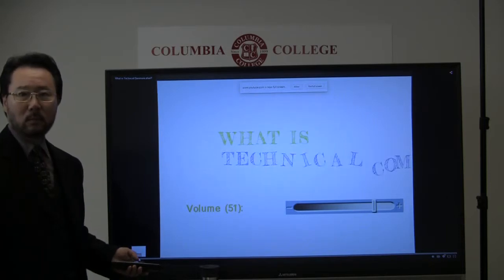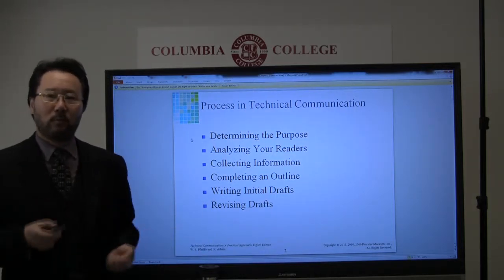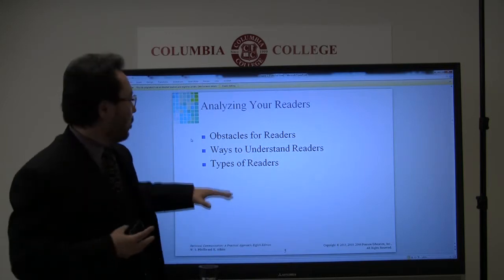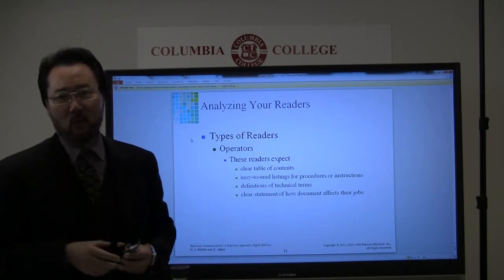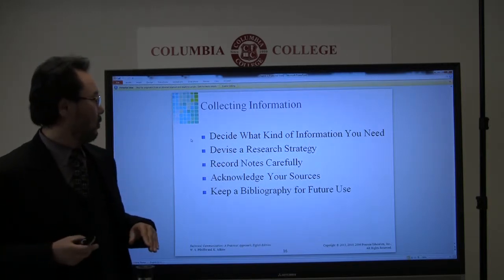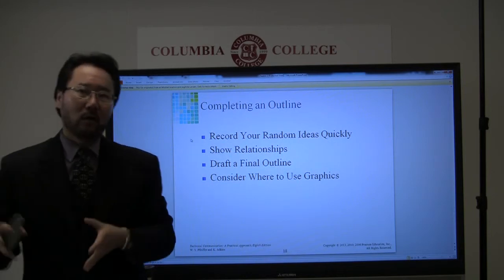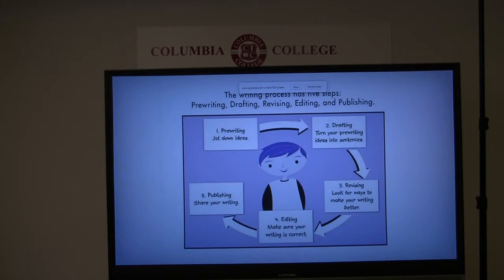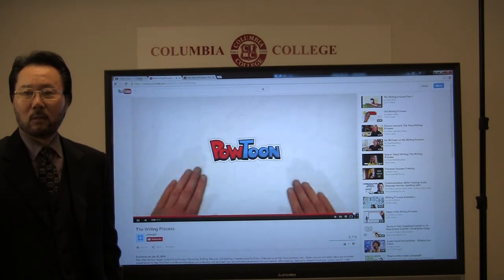Process in Technical Communication #1